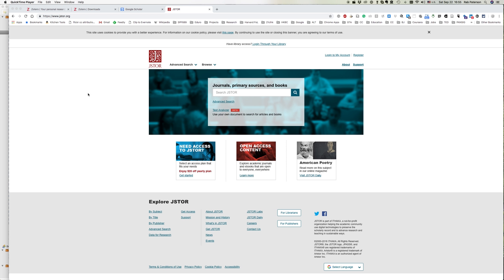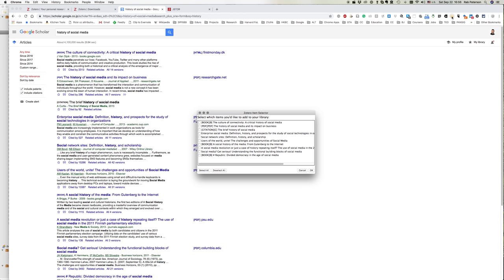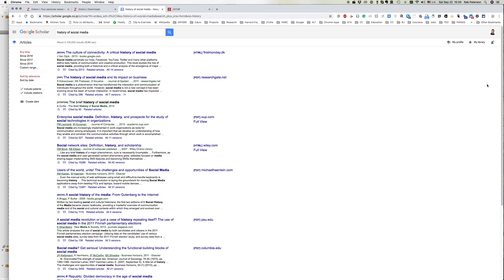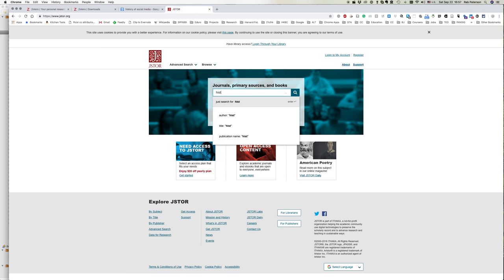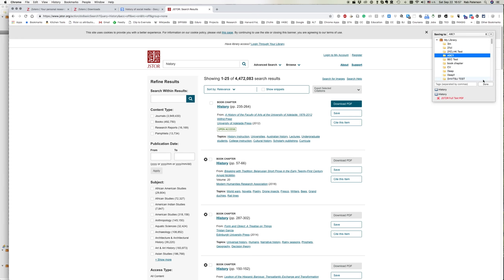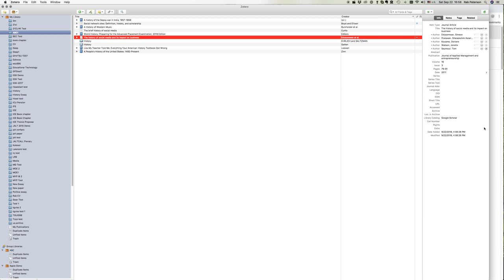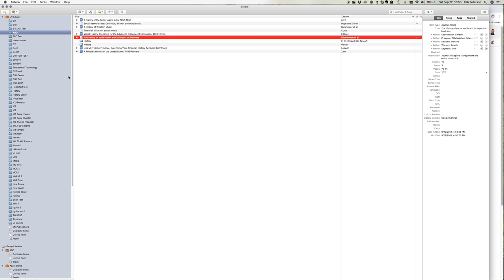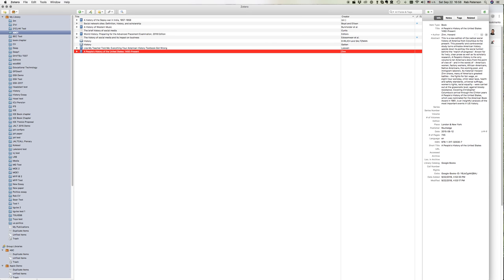4 - Zotero - Journal Articles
This video shows how to add the metadata for Journal Articles to Zotero